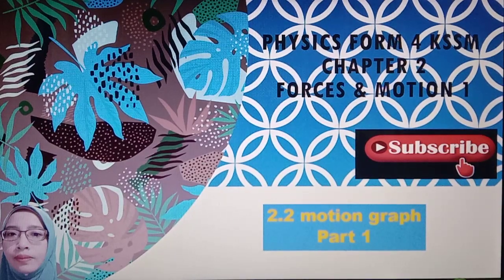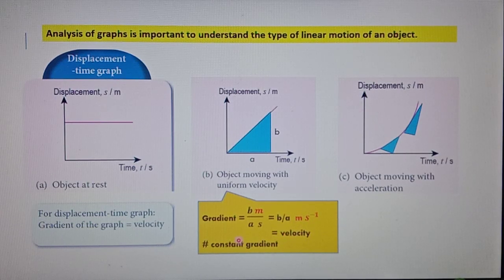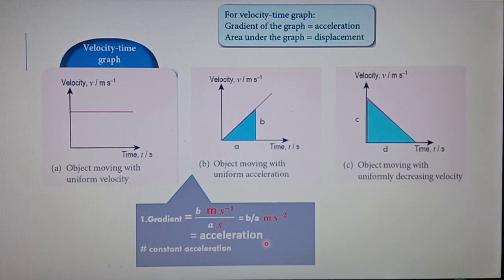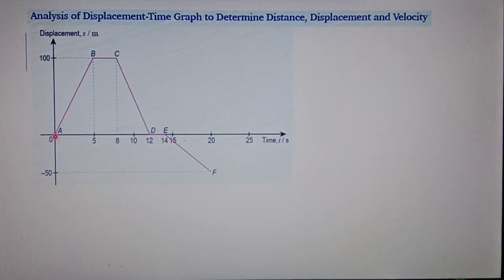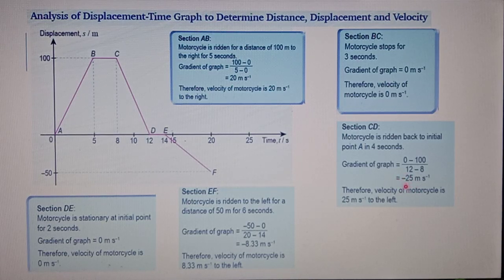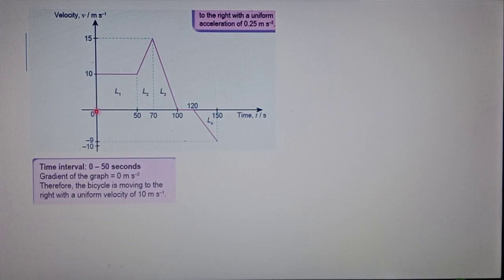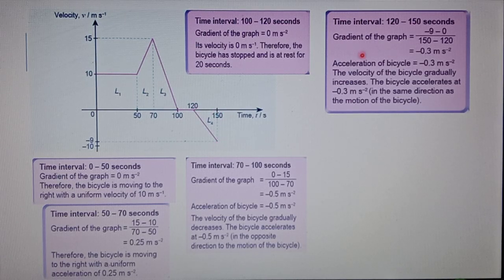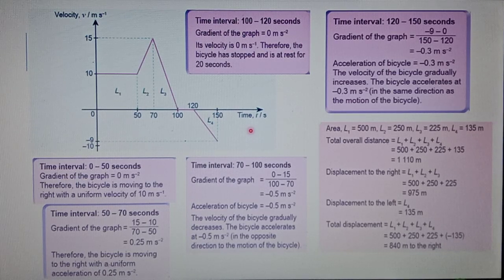2.2 Motion Graph Part 1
Chapter 2: Forces and motion 1
Hopefully this video will benefits all physics student.
error at 22.10s  area